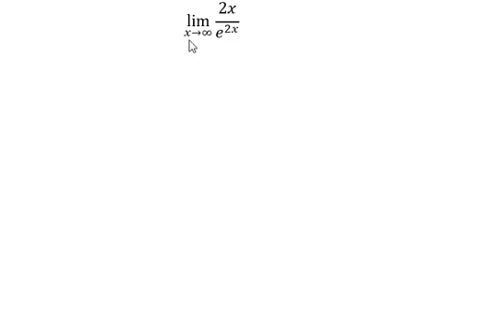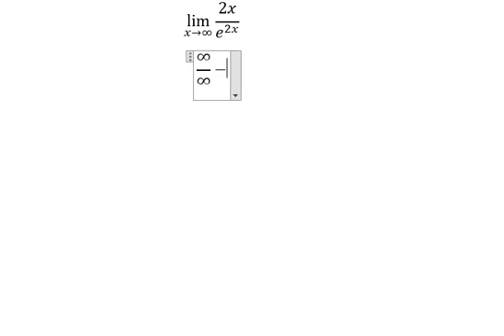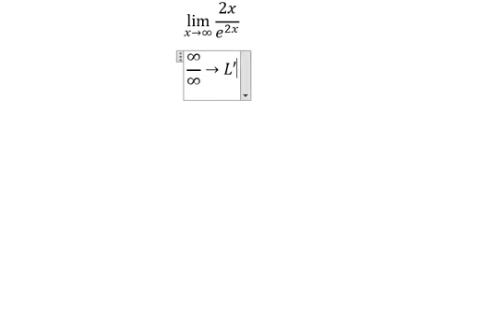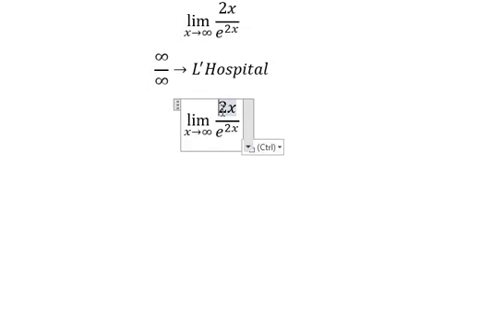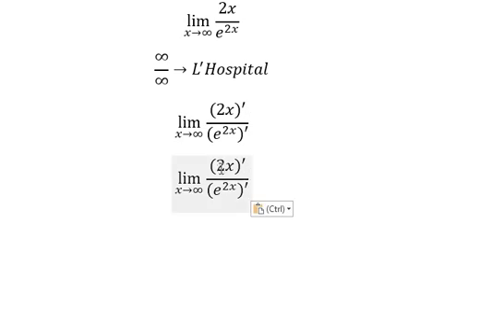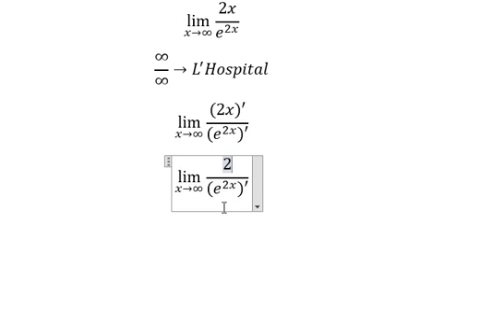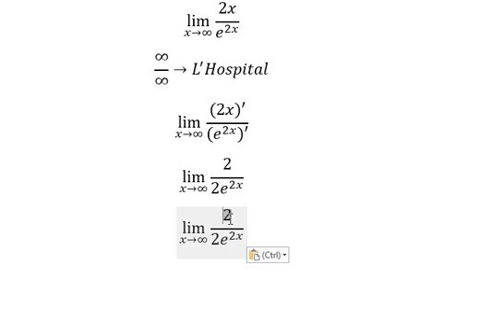Calculus Help: Find the limits - lim(x→∞)⁡ 2x/e^( 2x ) - L'Hospital - Techniques